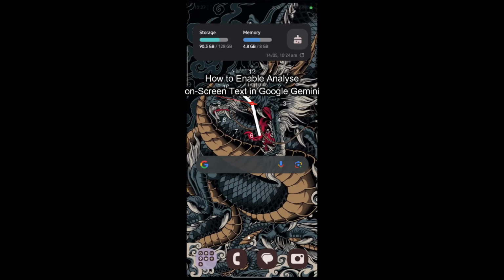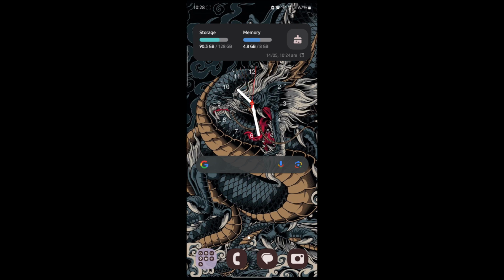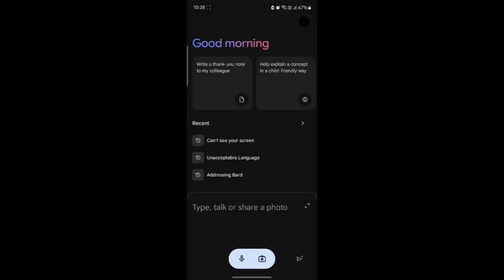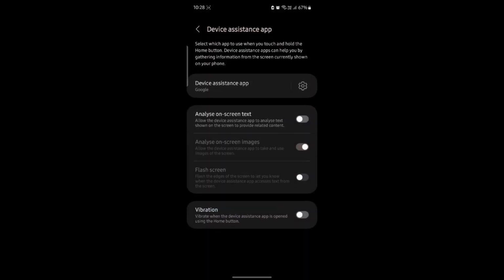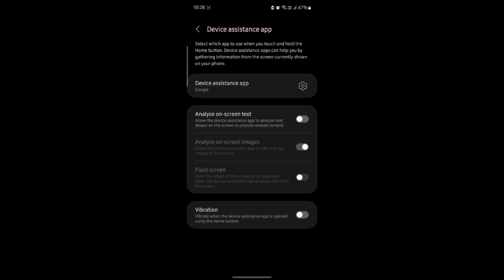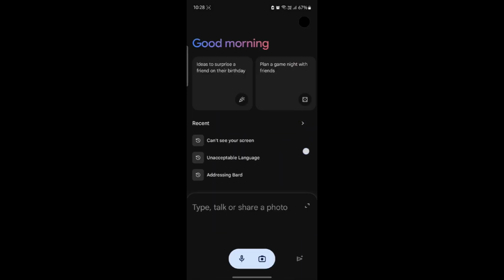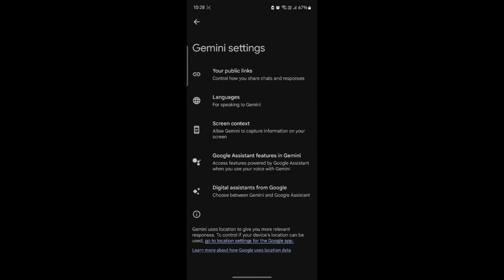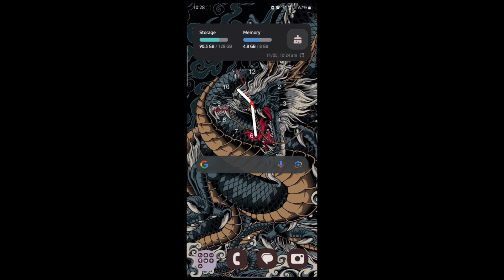How to Enable Analyse on Screen Text in Google Gemini 2024 | Google Gemini Tutorial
Discover how to enable the "Analyze on Screen Text" feature in Google Gemini. This video will guide you through the process of activating on-screen text analysis for enhanced interaction and information retrieval. Perfect for users who want to make the most out of their virtual assistant’s capabilities. Watch now to enable this powerful feature on Google Gemini!